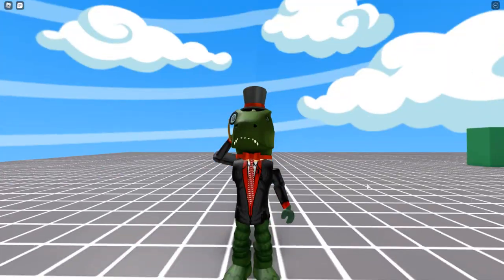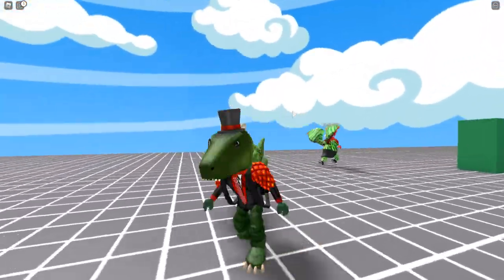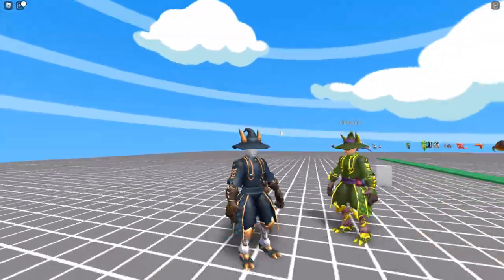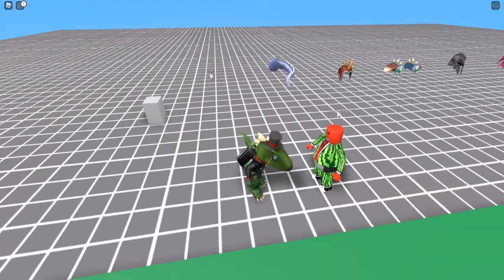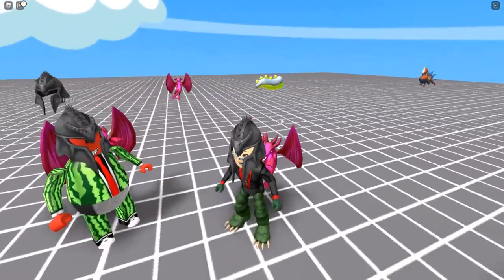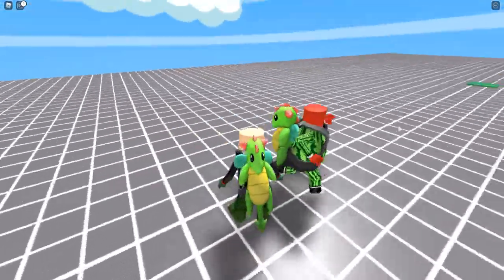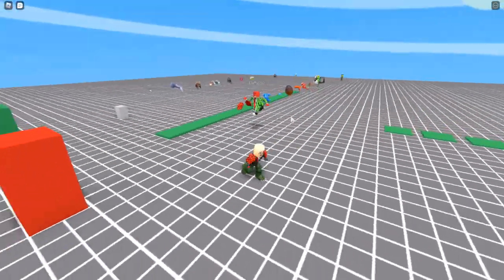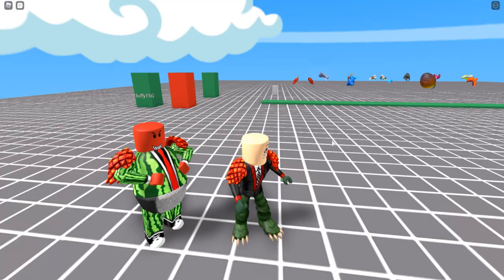NEW Dragon Gamecard Items in ROBLOX! (Reaction with FluffyTSG)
'Happy Victory'

'REACH'

△⚪✕◻ Game on!